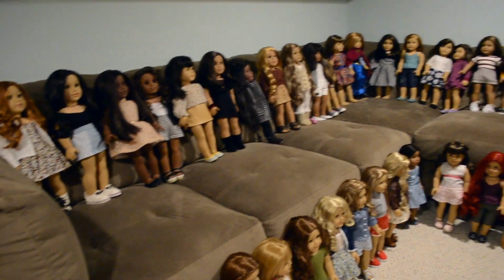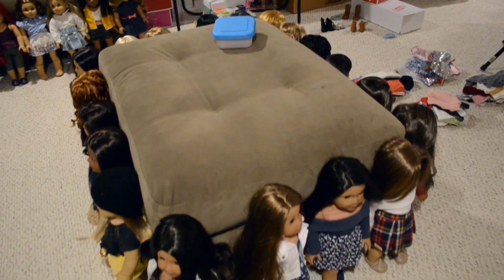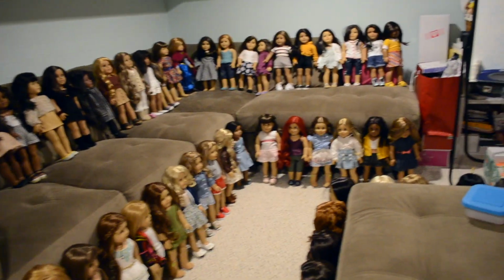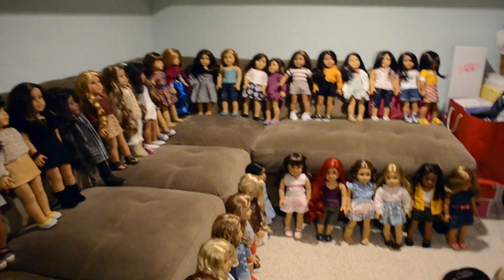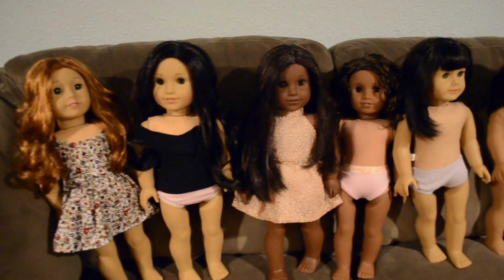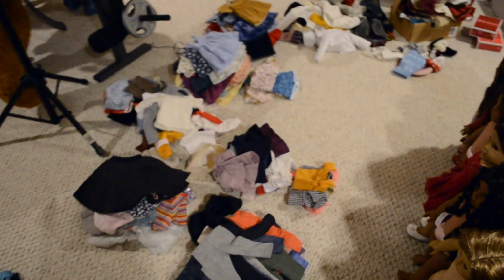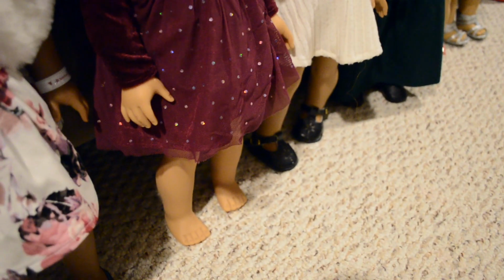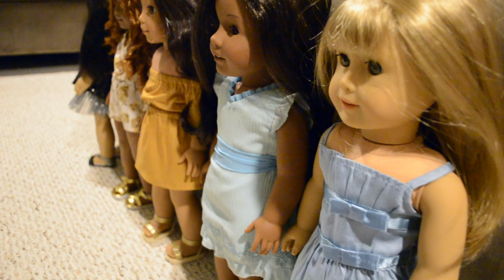Dressing All My American Girl Dolls for Christmas '18!!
Hey guys!! Here's a little behind-the-scenes footage of me dressing all my dolls in preparation for a Christmas vid!! I hope you guys like this quick update video, an official one is coming soon!!